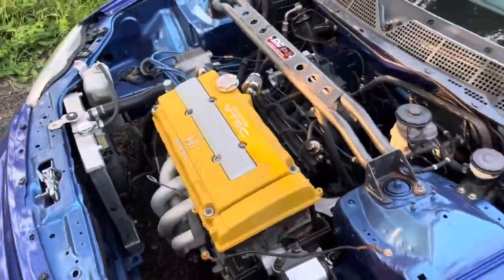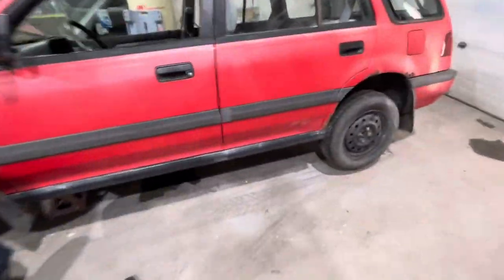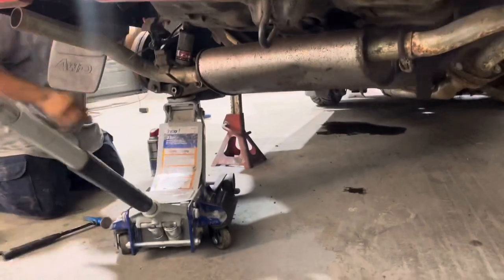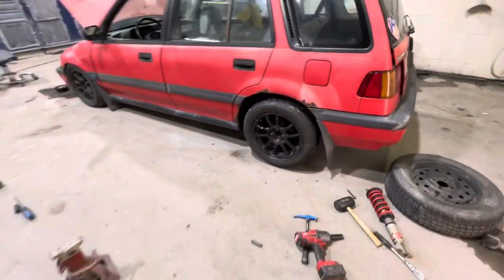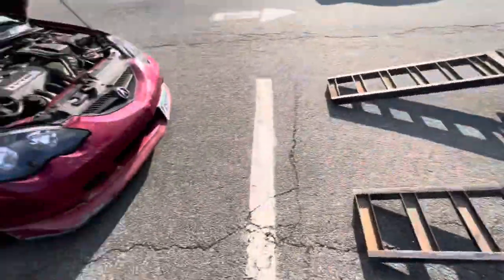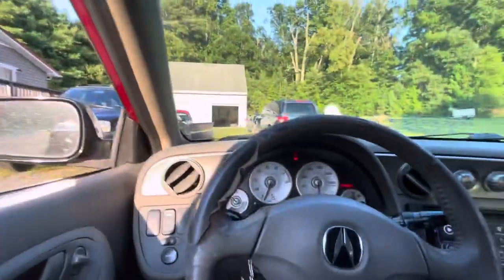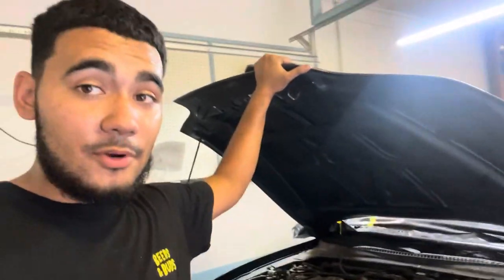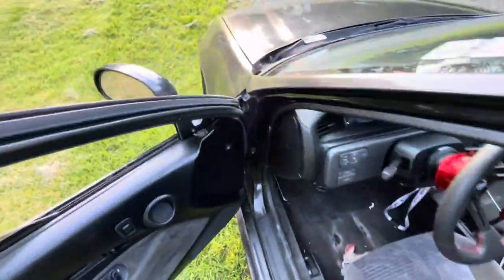My dads (Honda ef wagon project) and a new compressor ￼￼